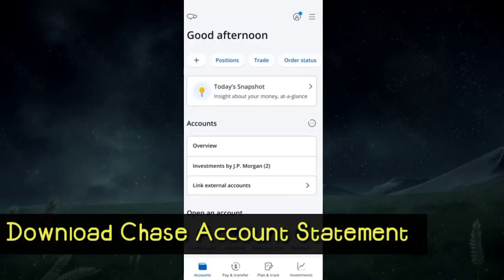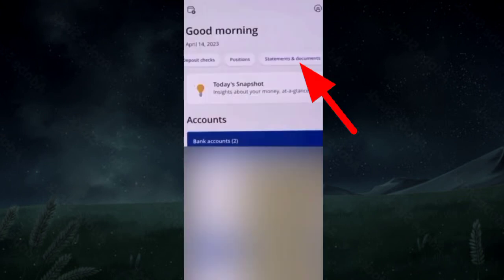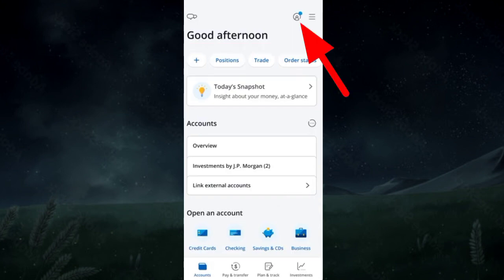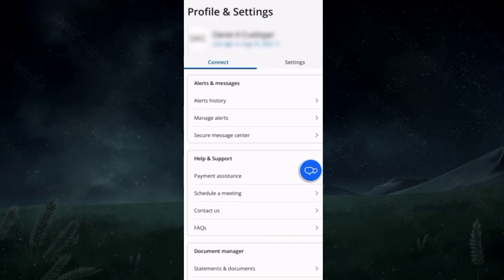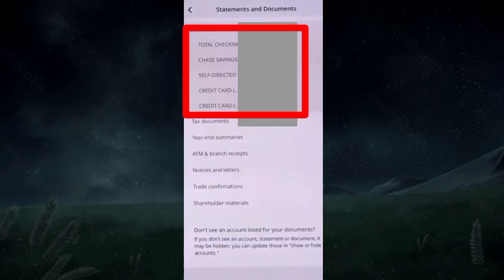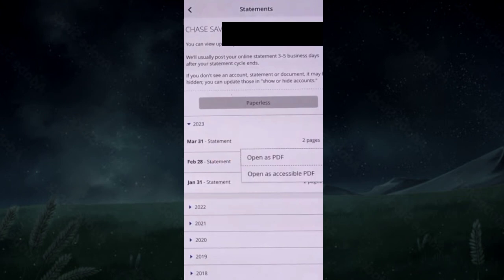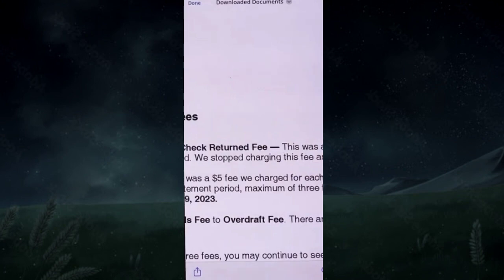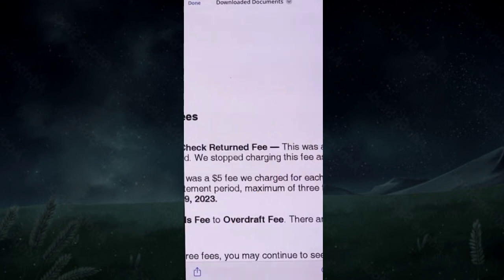Chase Bank Statement PDF Chase App | Download Chase Transaction History CSV/PDF | Account Summary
This video guide you How using Chase Mobile App you can download your Chase Bank Statement or Chase Transaction Summary into CSV or PDF Format.

00:05 Download Chase Bank Statement Chase App